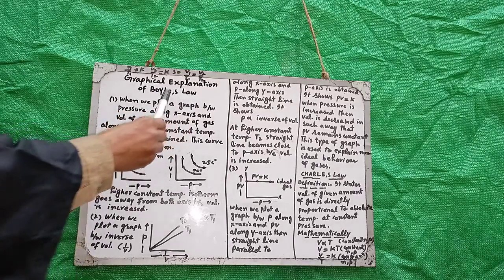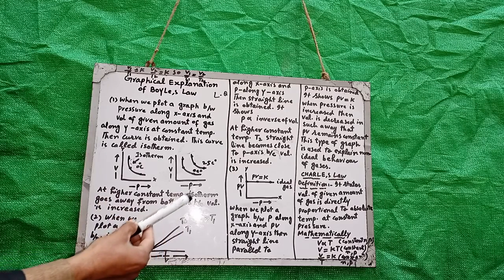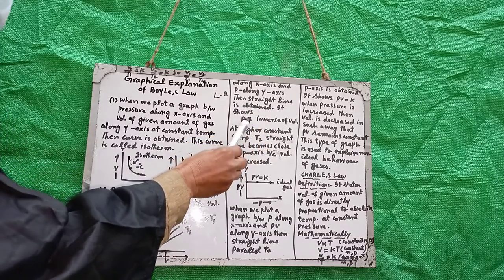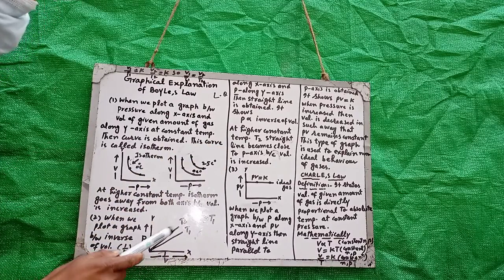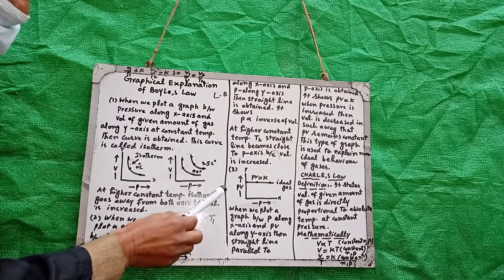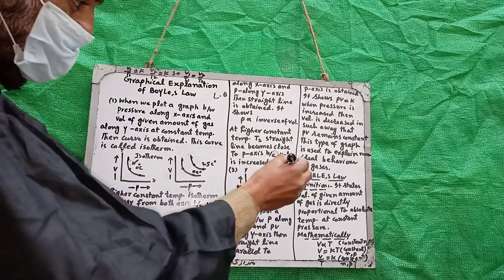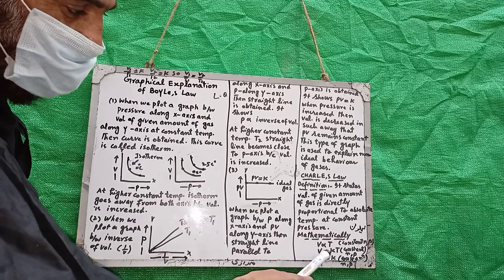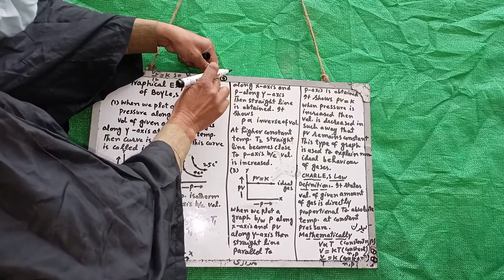Boyle's law graph and charle's law